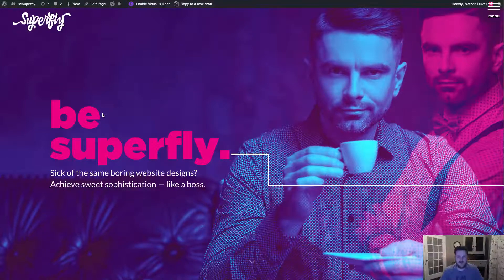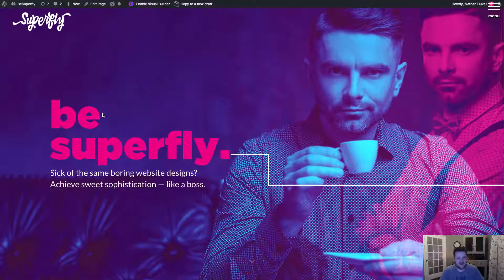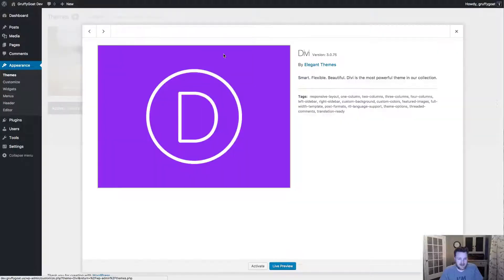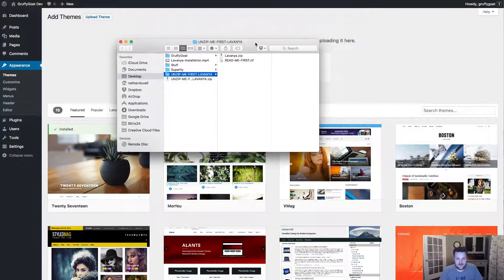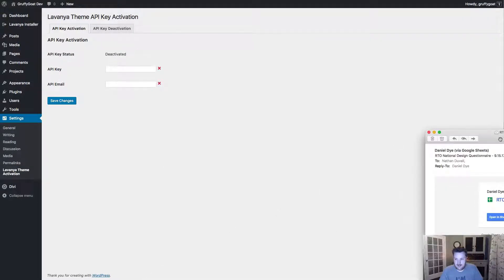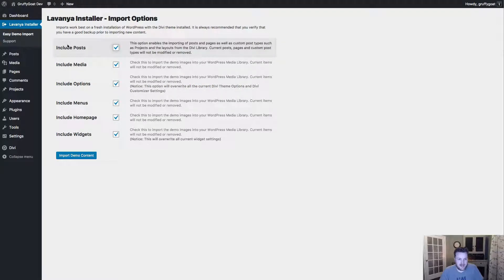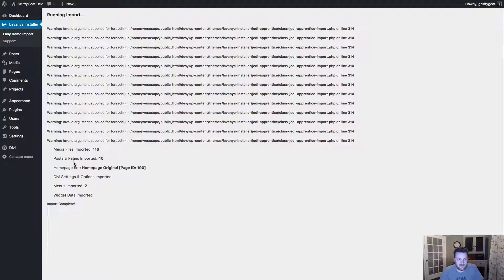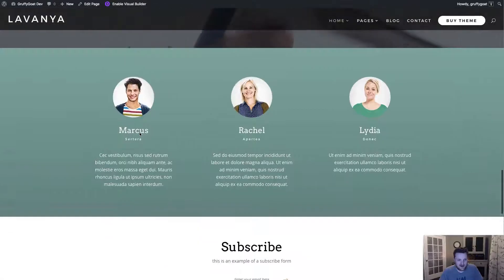Lavanya One-Click Installation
Outlining our brand new installation process for our new Lavanya Theme.